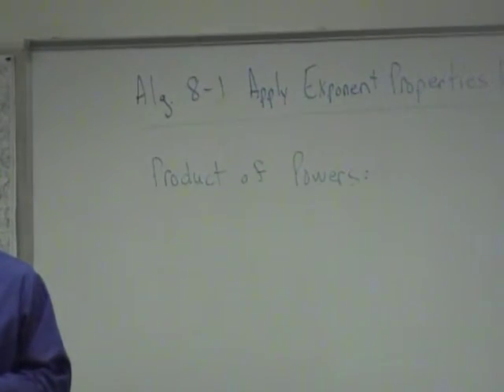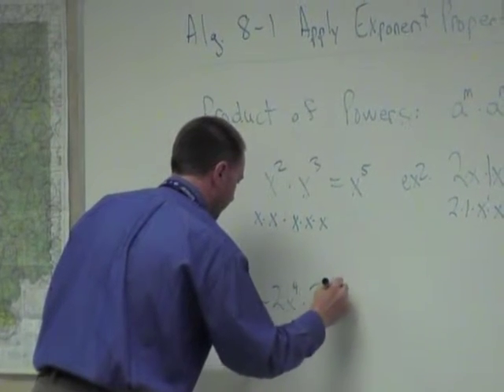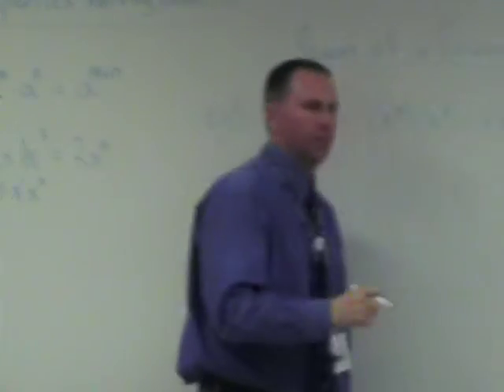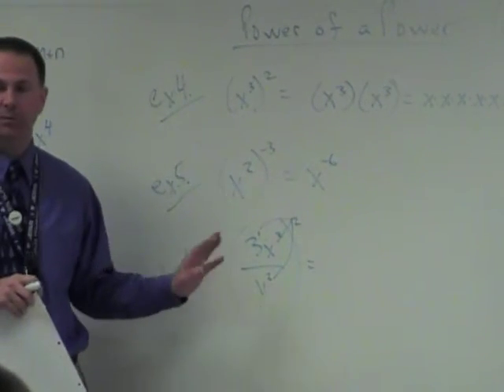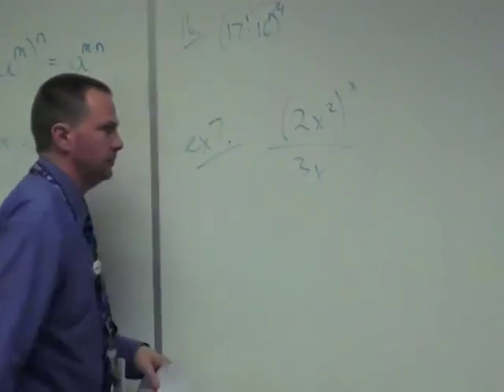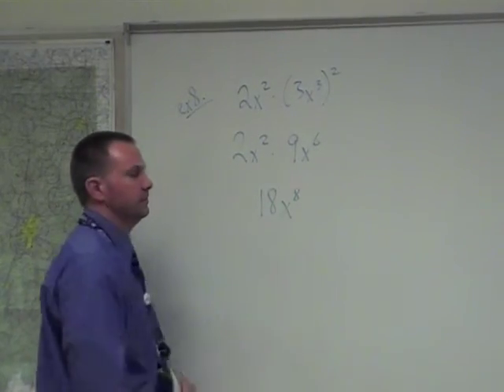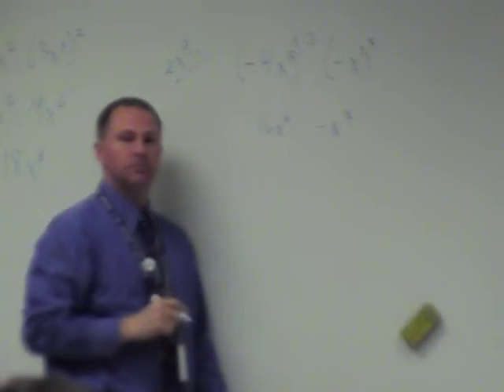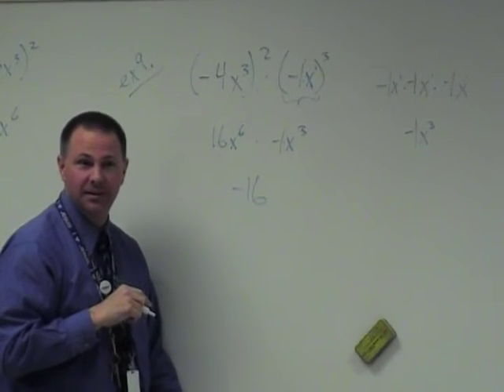Alg 8 1 Exponent rules and multiplication